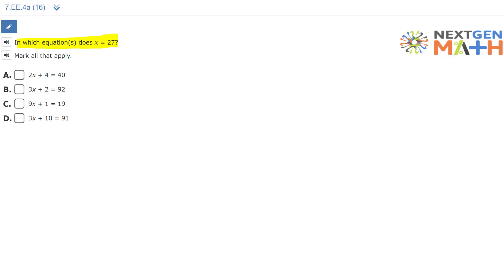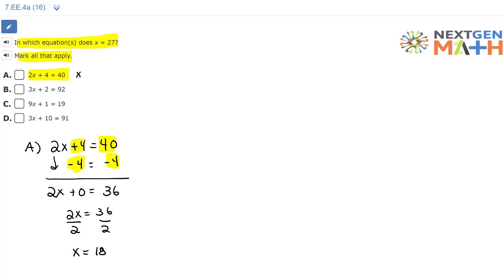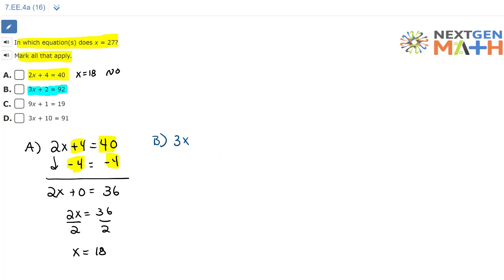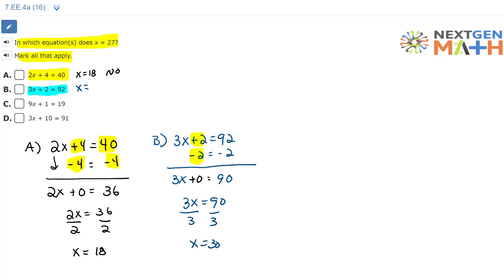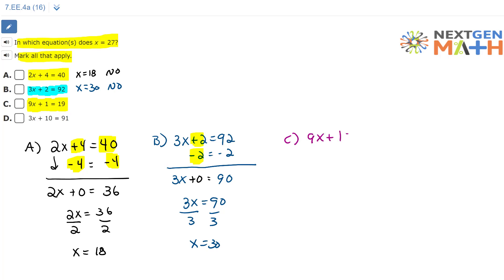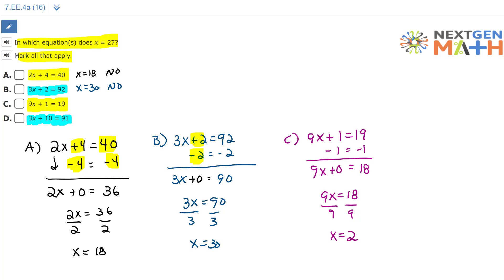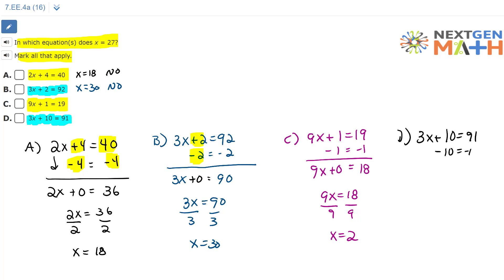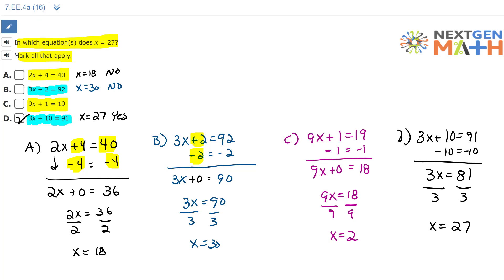7th Grade EE 4a 16